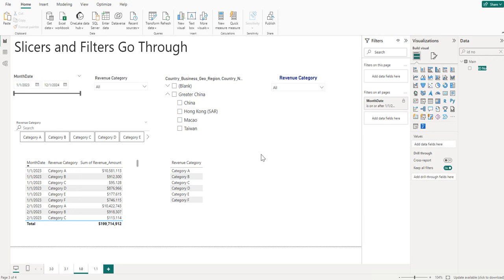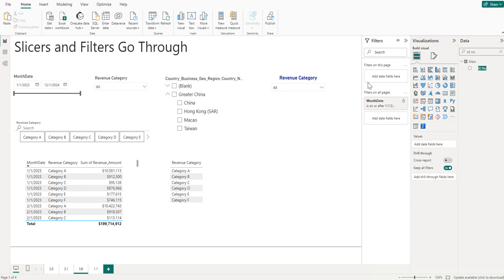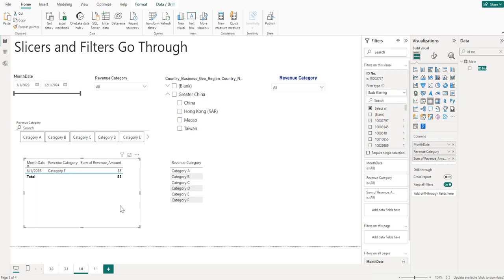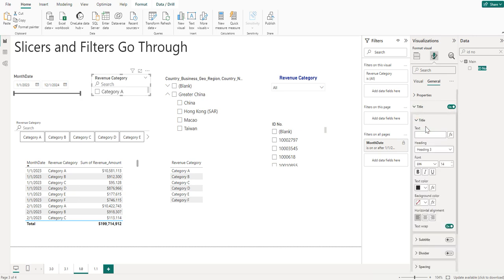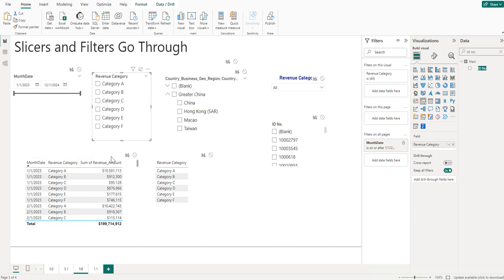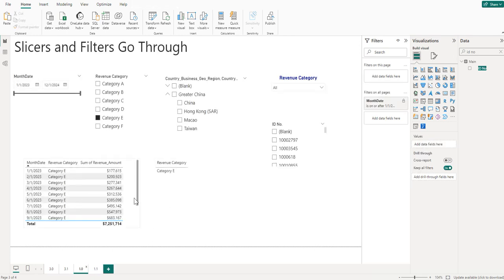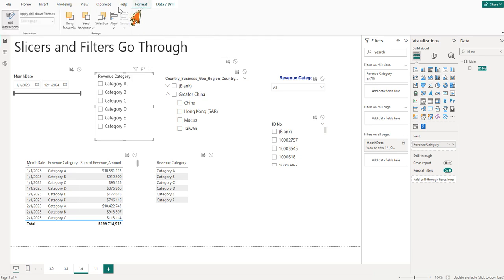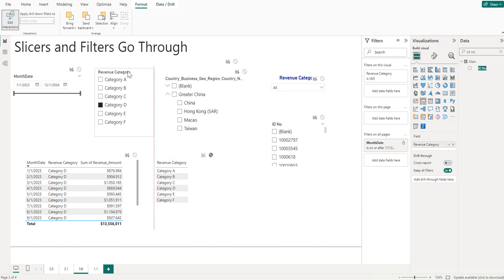Power BI Filters and Slicers, and Edit Interaction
This video is a thorough Power BI Slicers and Filters go through:
1. What are Power BI Filters and Slicers, what are the differences
2. Details of Slicers and Filters and setting them up with examples
3. Edit Interaition, and use it on Slicers

Best,
SC